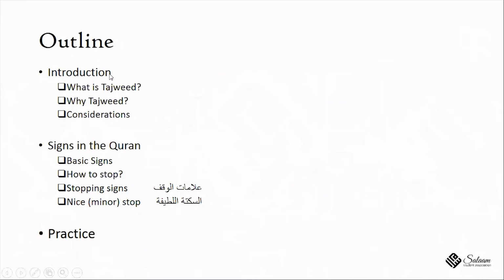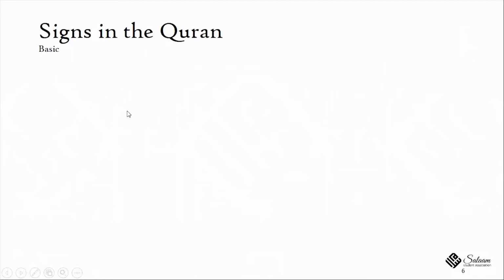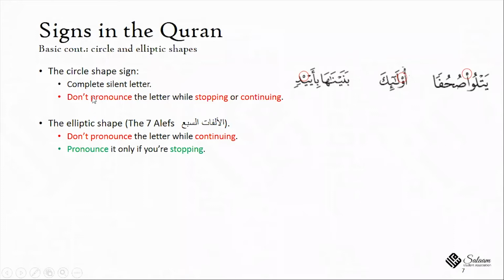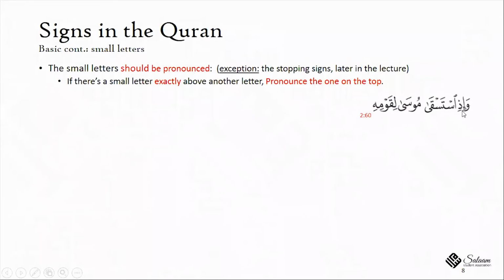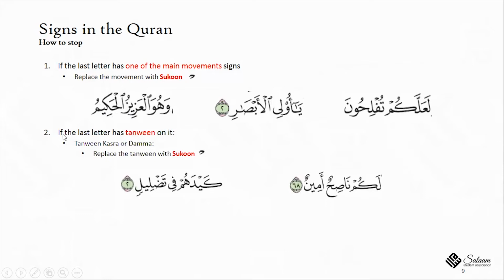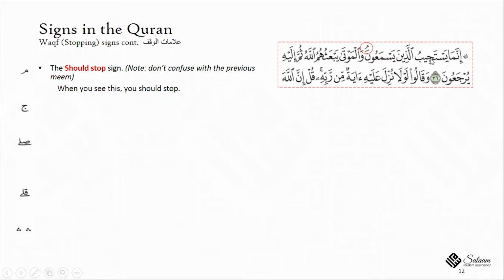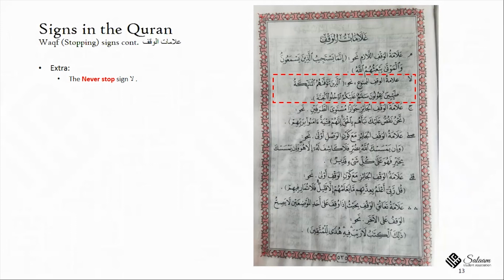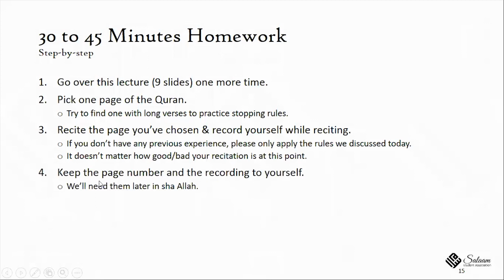Fundamentals of Tajweed | Lesson 1- Introduction & Stopping Rules